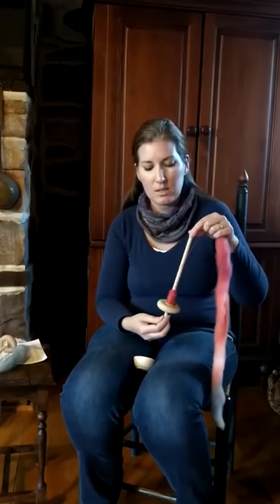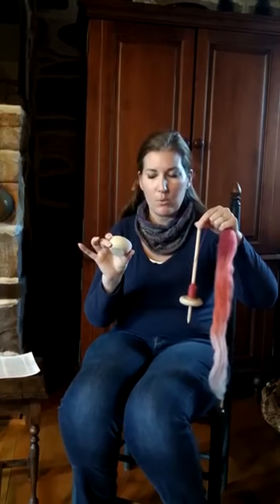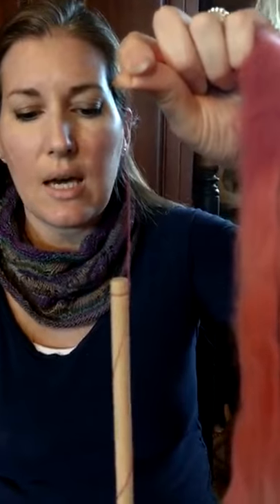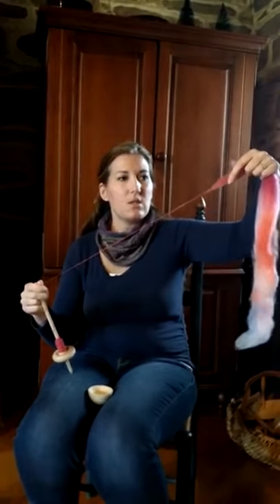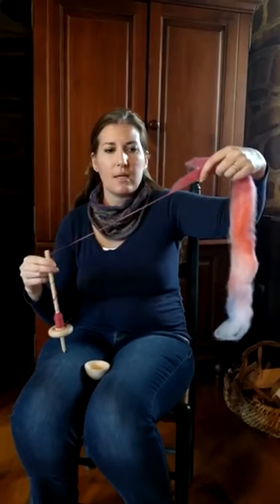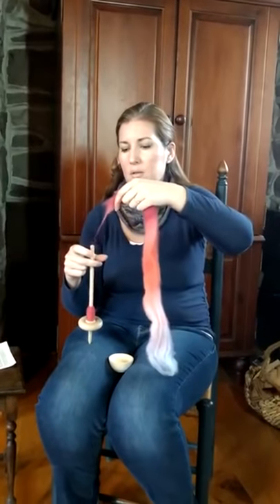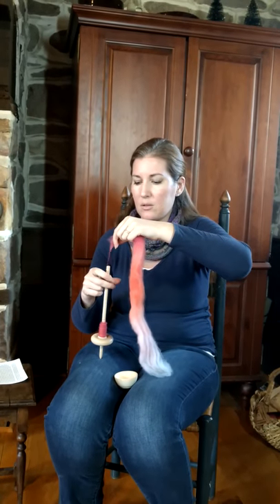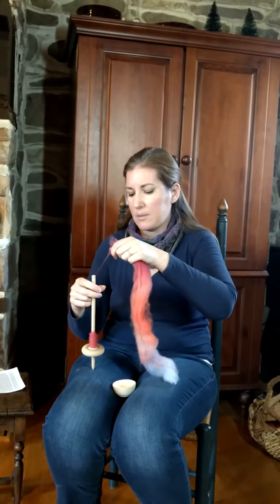Using a Support Spindle